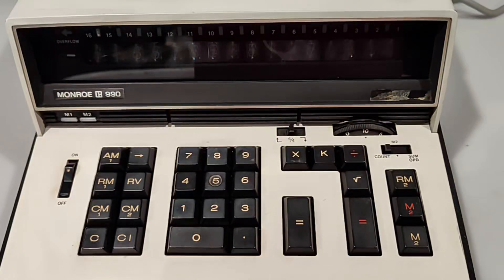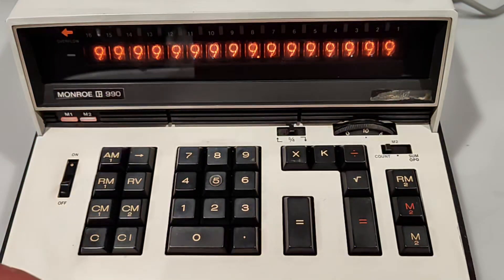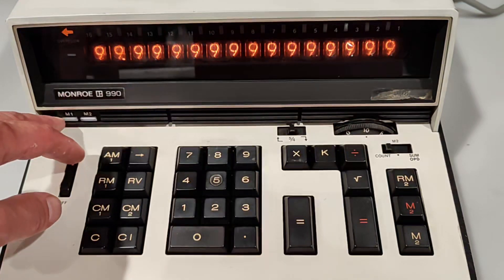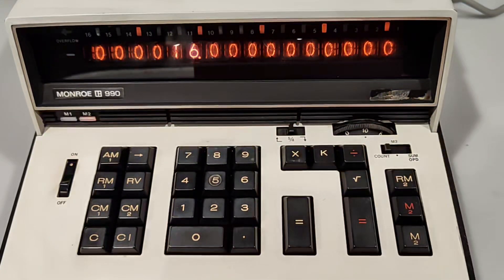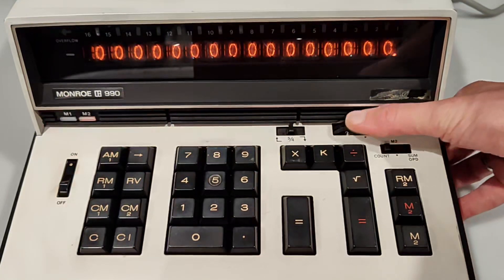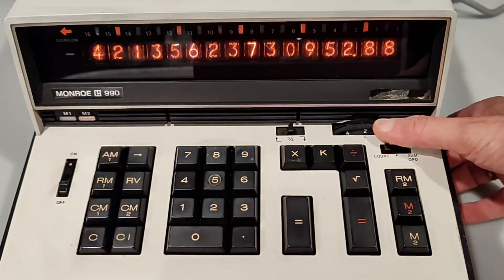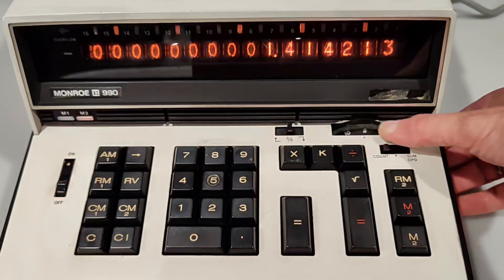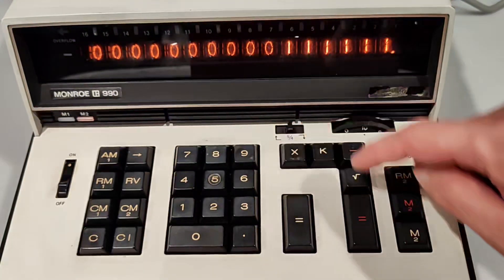Vintage Nixie Tube Calculator MONROE 990 aka CANON 163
This calculator uses Magnetostrictive Delay Line Memory to store the data.

It is tested and works fine.